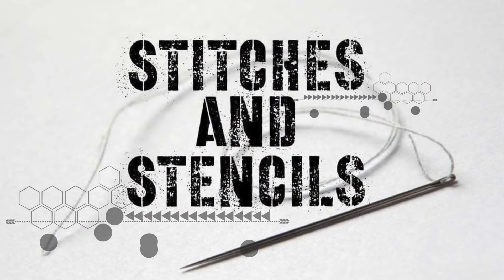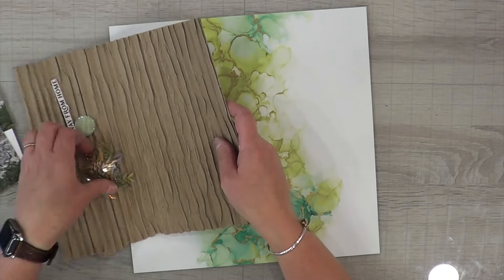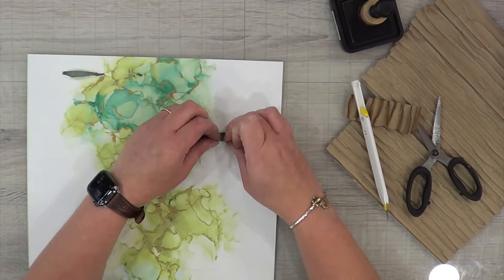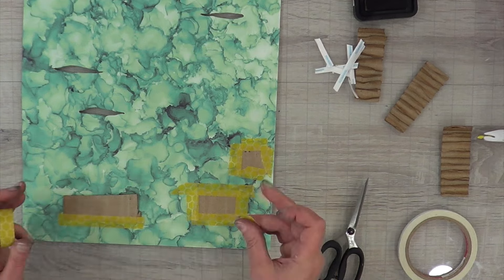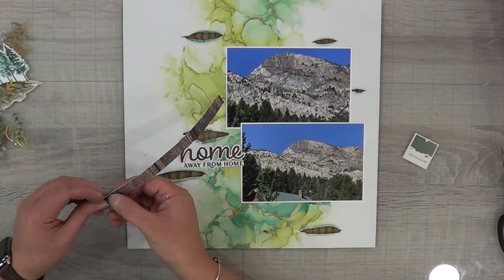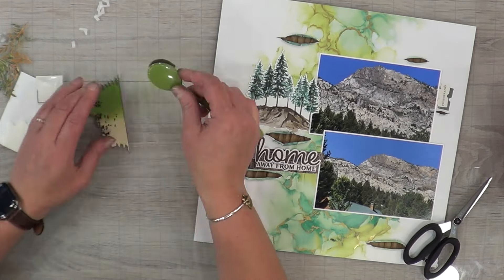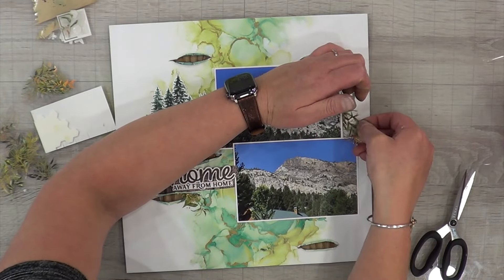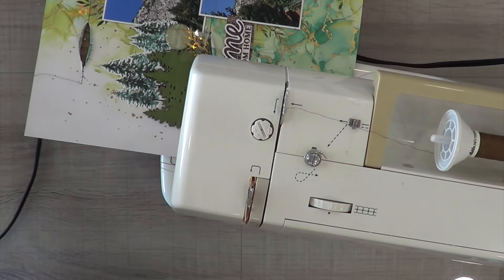Stitches and Stencils - Home Away from Home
Welcome to a brand new series concocted by   @GalaxyGirlCreations    ,  @Steakgoddess    and myself called Stitches and Stencils!  Join us the 4th Saturday of every month to see a variaty of ways to incorporate stitching and stenciling on your projects.

The month of July is Off the Board all month long. Crystal Barrett AKA:@pineapplepapers is the brain child of Off the Board.  Off the Board is where we take those pins that we have been pinning for years on Pinterest and finally do something with them.  Either a home decor project, scrapbook layout or organizing tip, let's use up those pins.

For today's layout, I'm scraplifting a layout from Rebecca Moore@preciouspagespapercraft